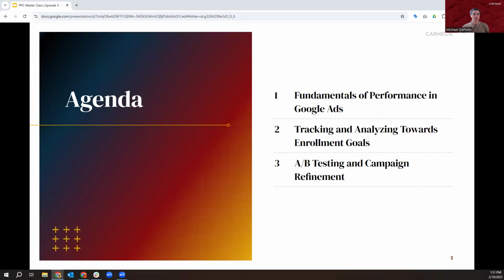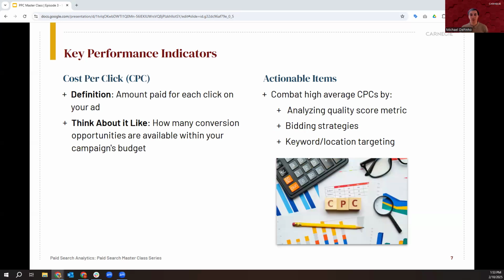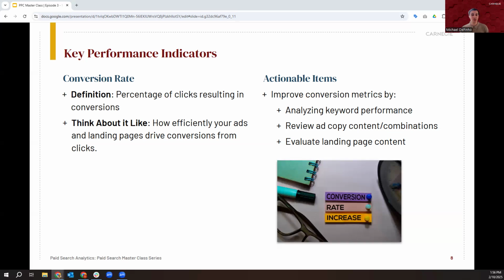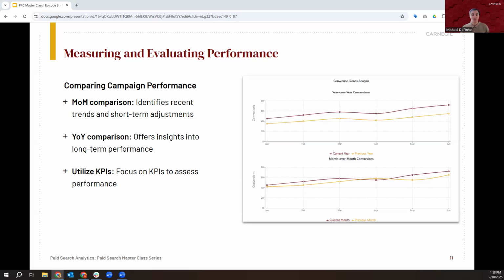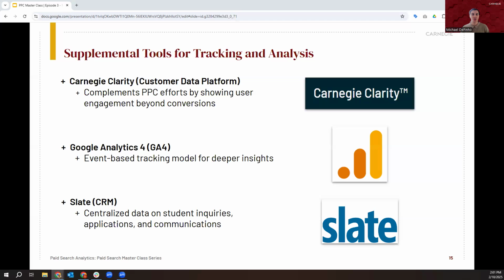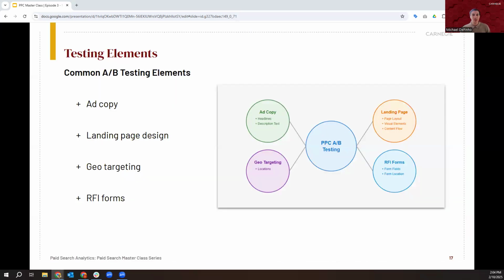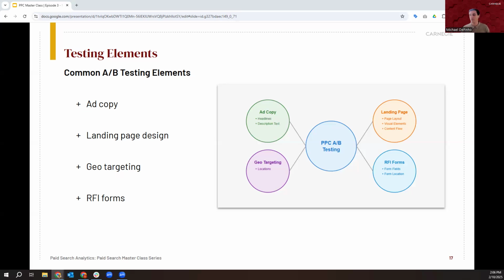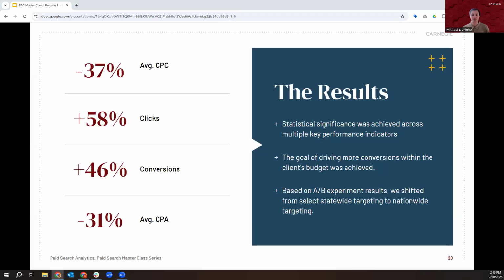Paid Search Master Class | How to Measure Success in Your PPC Campaigns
In this 20-minute recording, learn how to measure success in your paid search campaigns. We’ll cover basic PPC metrics, key performance indicators, conversion tracking essentials, and A/B testing in Google Ads.